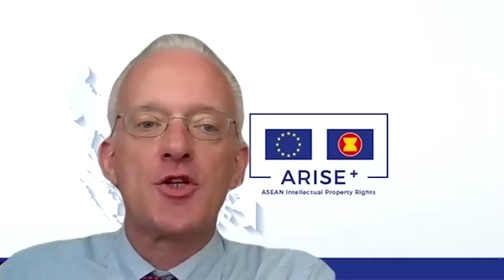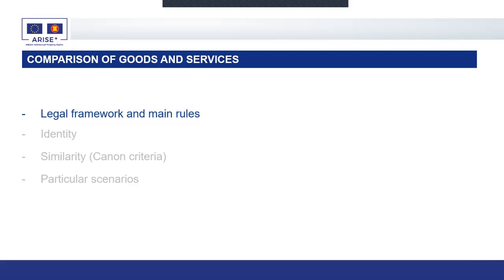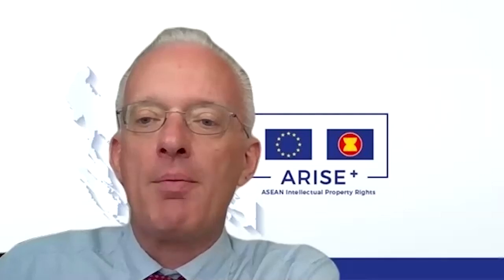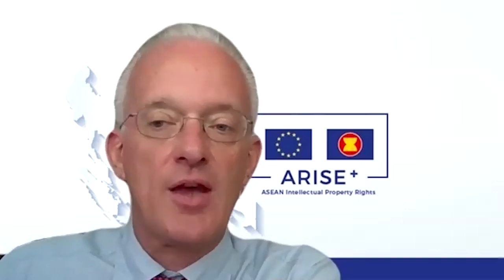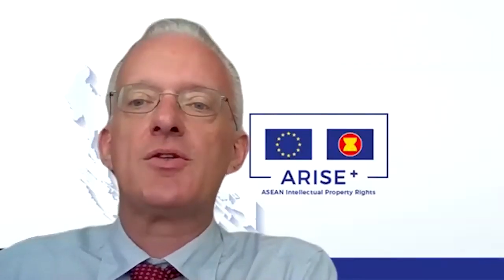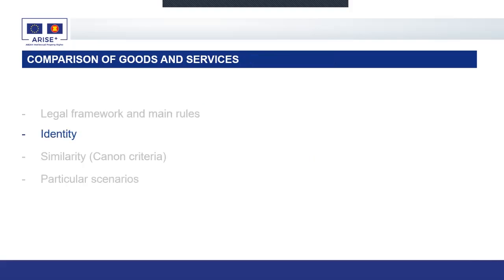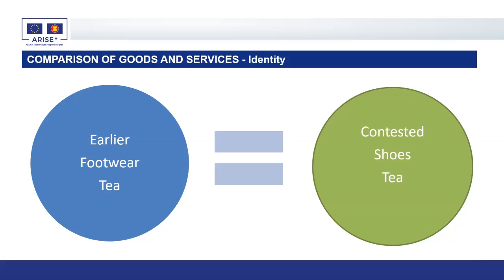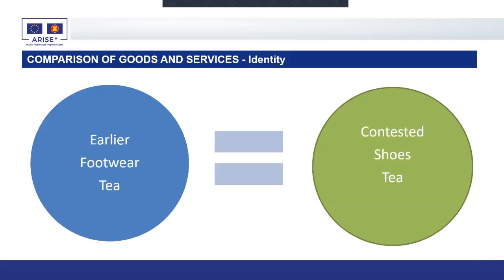ARISE+ IPR - Act 2. MODULE 3 Comparison of goods and services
This recorded webinar discusses the topic 'Comparison of Goods and Services,' requested by the ASEAN Member States to further their understanding in relation to the ASEAN Common Guidelines.

This is the third of a series of training modules presented by EUIPO Trade Mark Expert Thom Clark focuses on the new updates to the ASEAN Common Guidelines for the Substantive Examination of Marks.